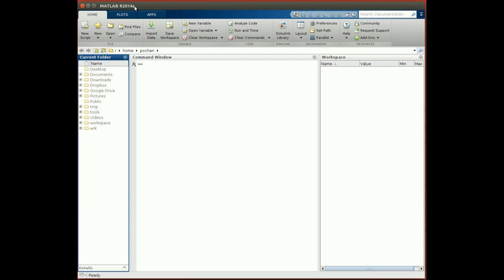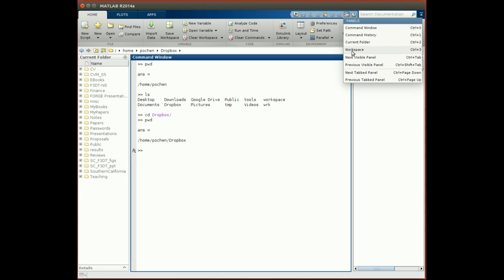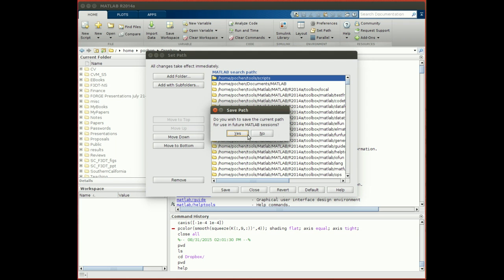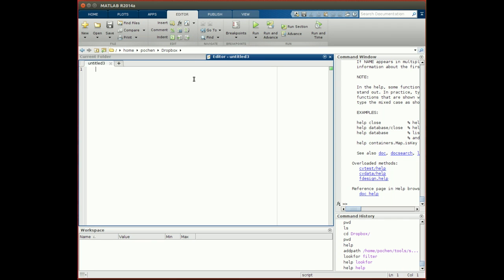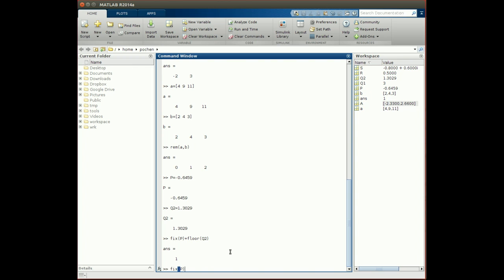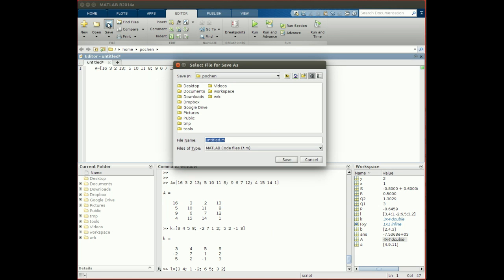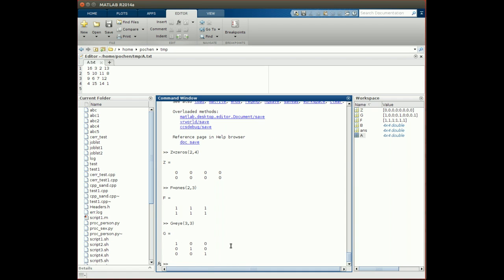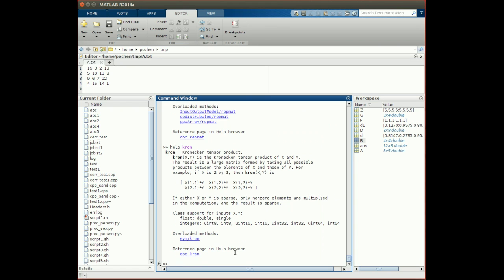Matlab Crash Course 1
A very quick introduction to Matlab.